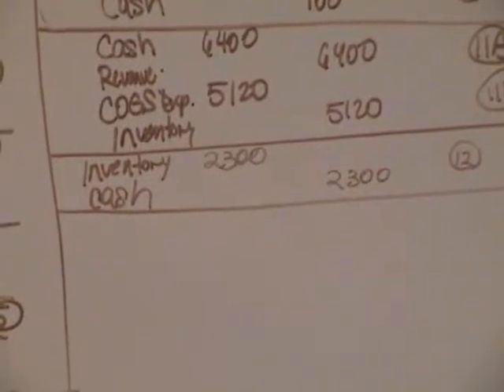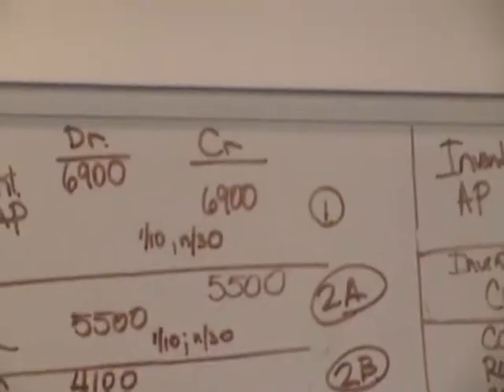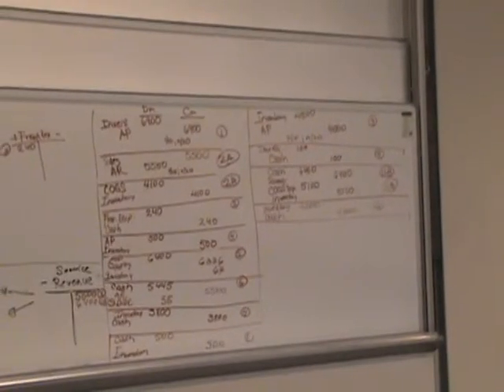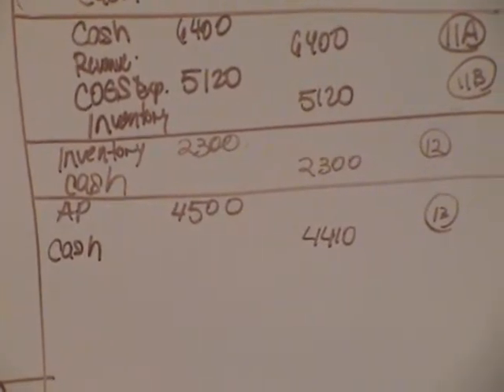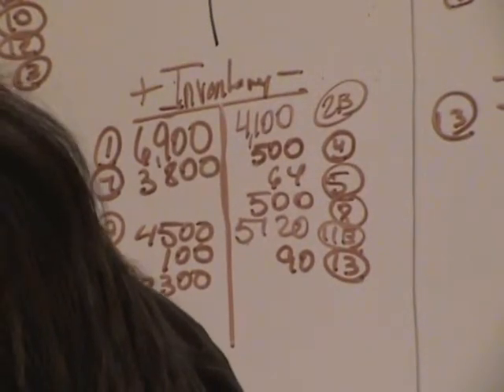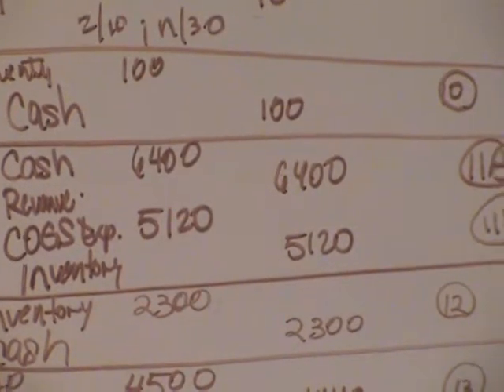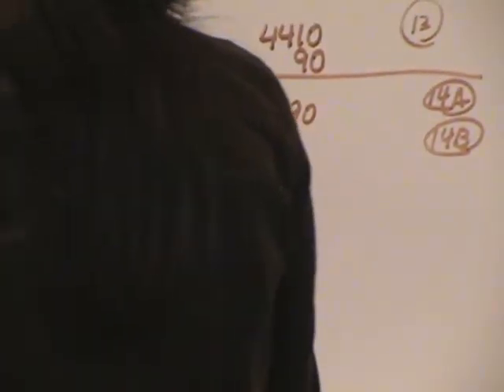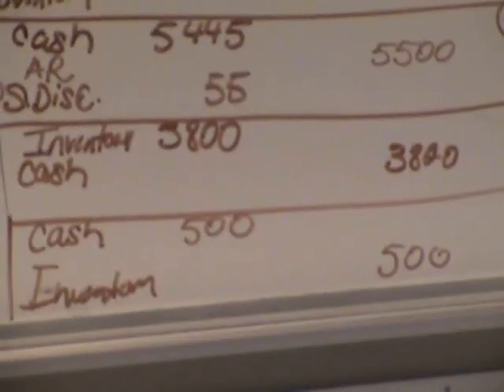Perpetual Inventory Systems (6 of 7) (NJCampus.com)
Mikes Accounting Video on NJCampus.com